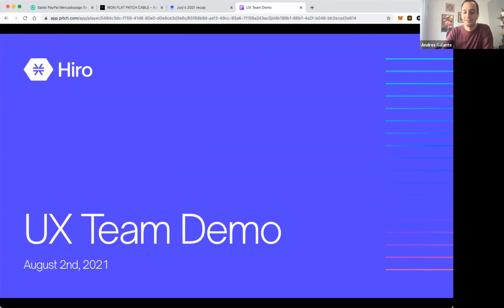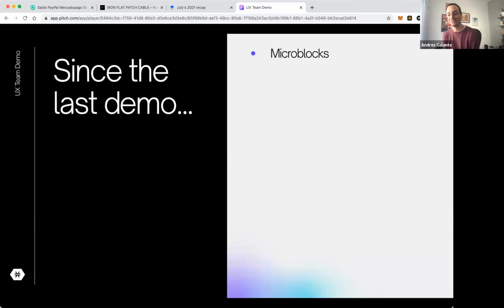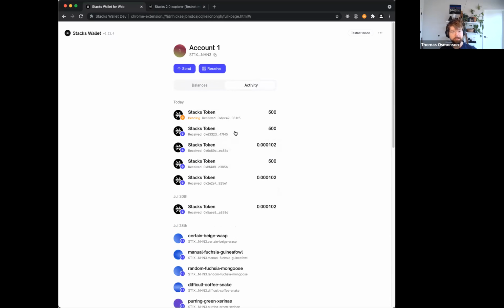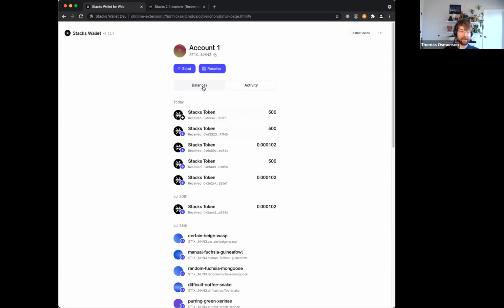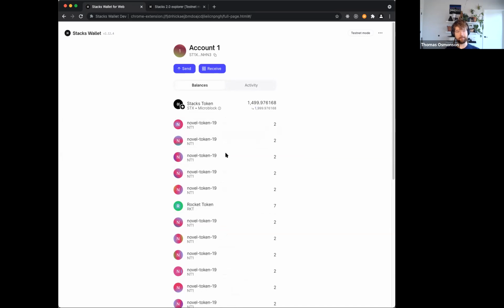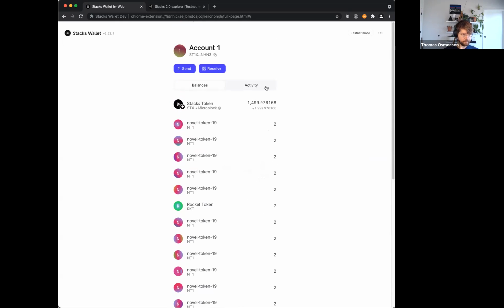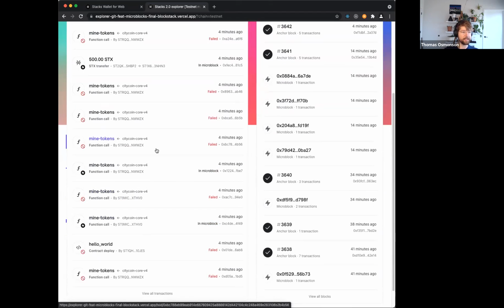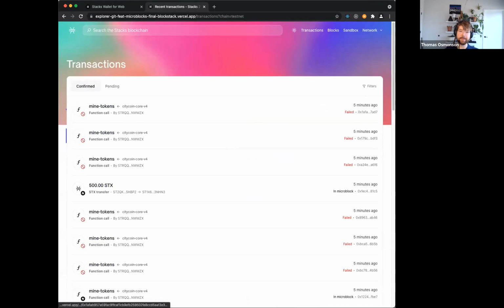UX Team Demo Day | August 2, 2021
UX Team Demo Day on August 2, 2021, led by Andrés Galante, Engineering Manager at Hiro

This session showcases:
* Microblocks